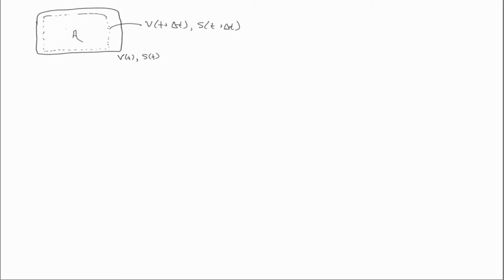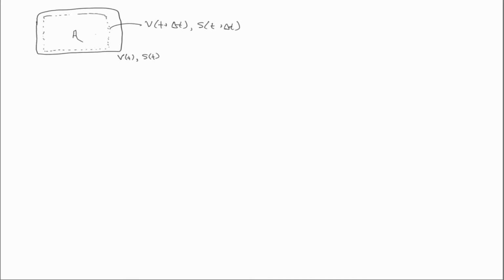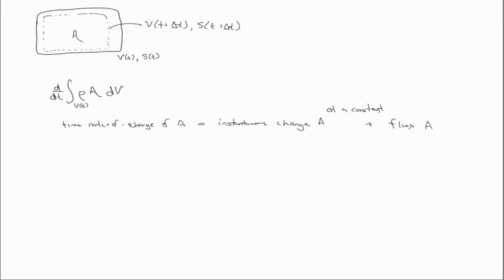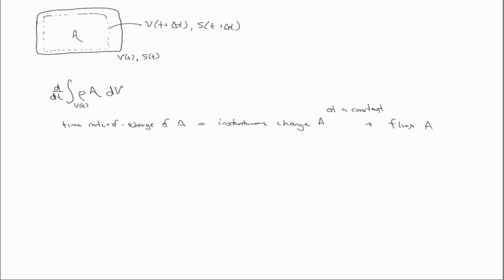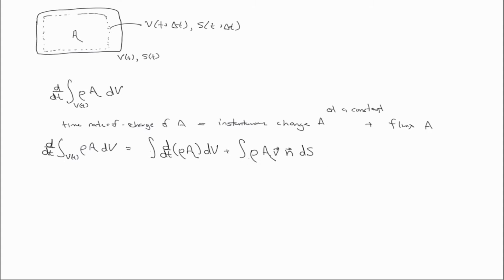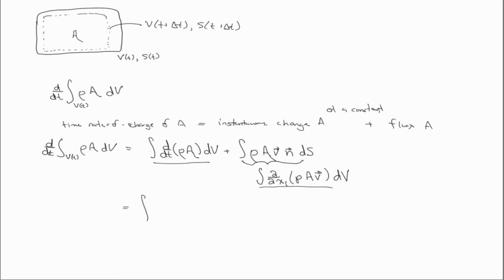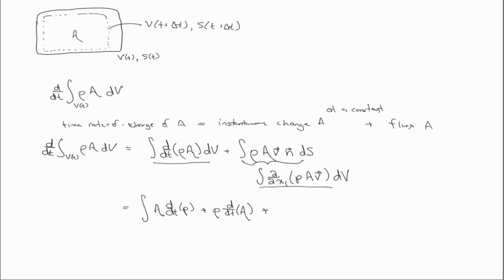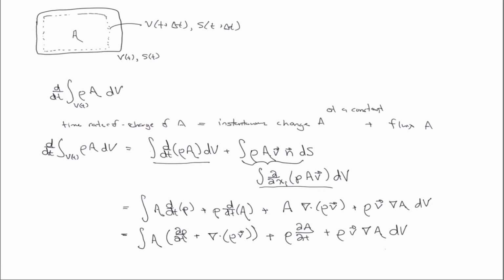PGE 383 Advanced Geomechanics: Reynold's Transport Theorem